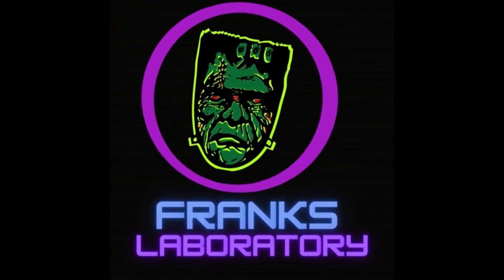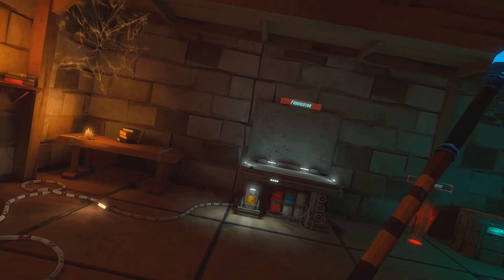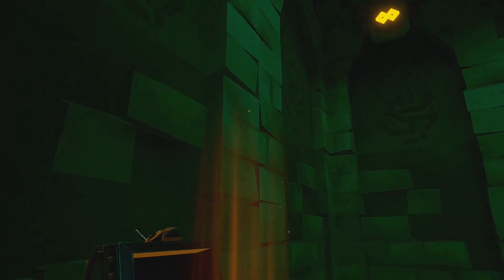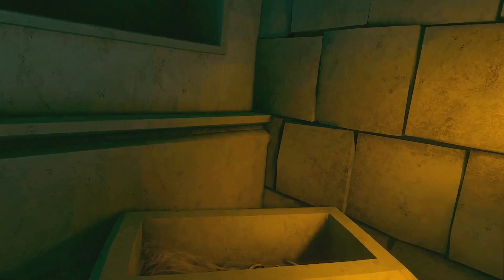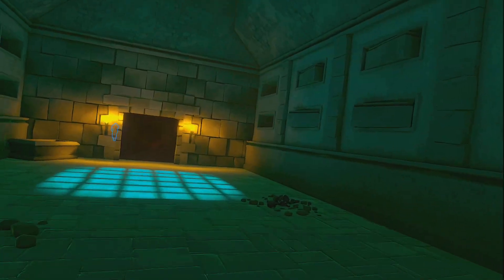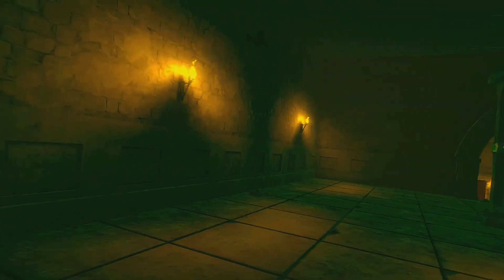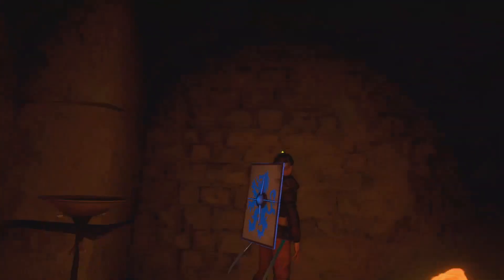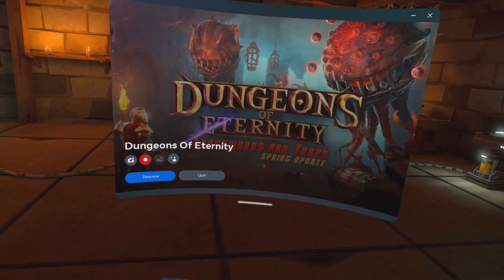Dungeons of Eternity | Quest for the Longsword | Patch Notes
I've searched high and low for the Longsword and the only thing I found was Adventure.